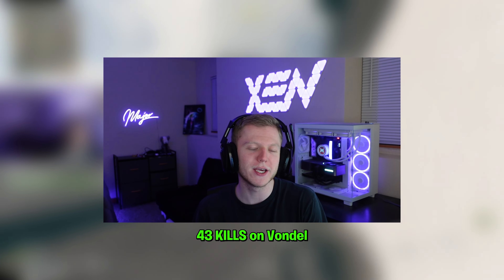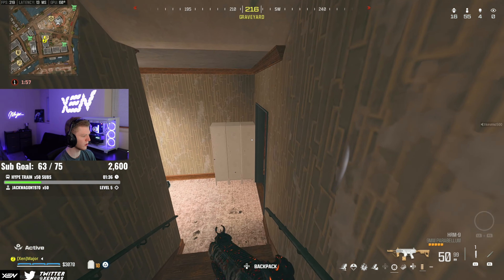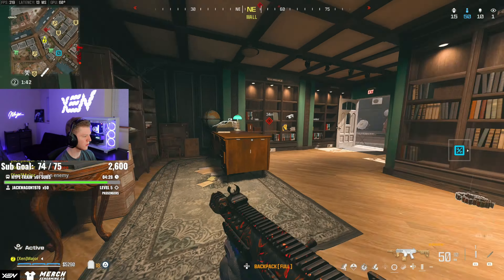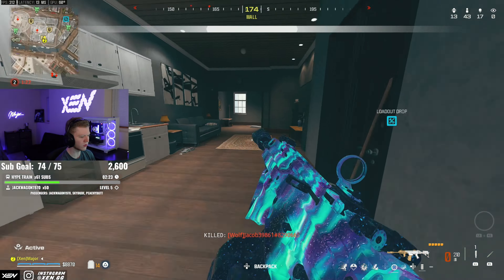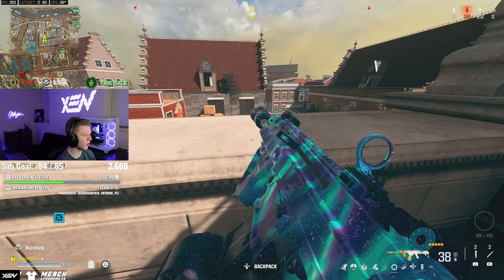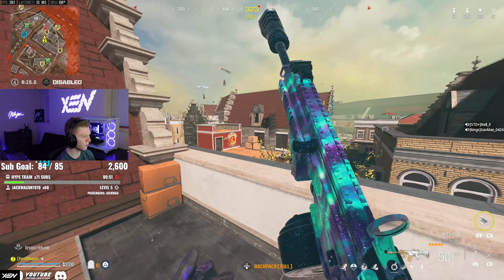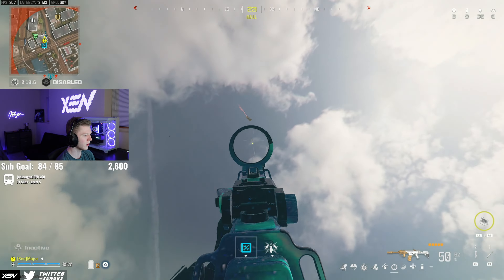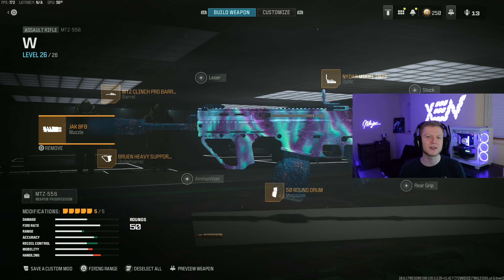How to get HIGH KILLS on Vondel! (Warzone 3 Tutorial)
I stream daily on Kick! Come hang out and watch these gameplays LIVE!

00:00 INTRO
00:21 GAMEPLAY
14:39 LOADOUT